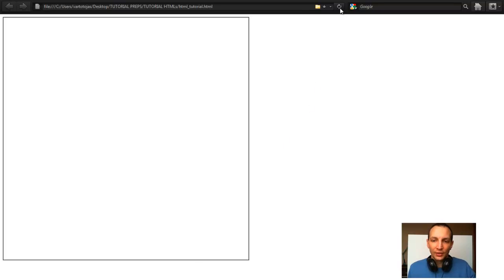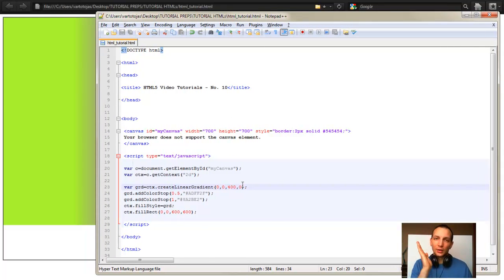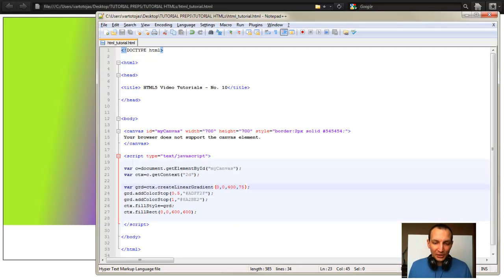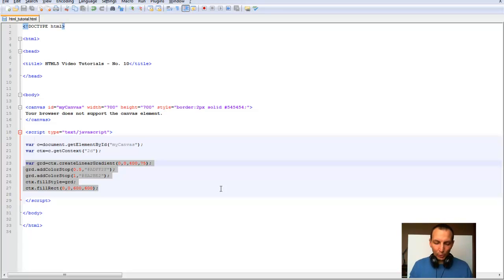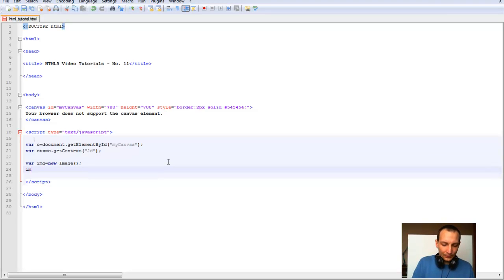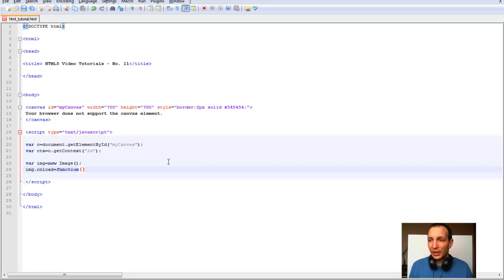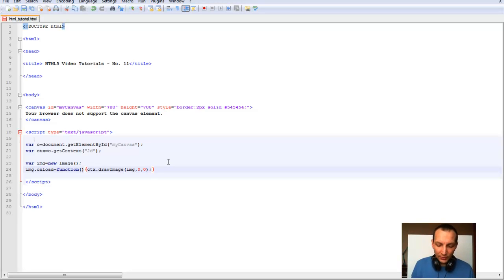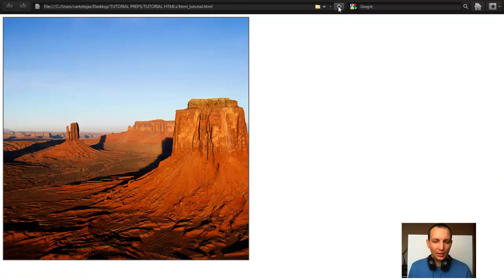HTML5 Tutorial - 11th lesson. Beginner.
Subjects in this tutorial: New tags in HTML5. How to build image CANVAS.